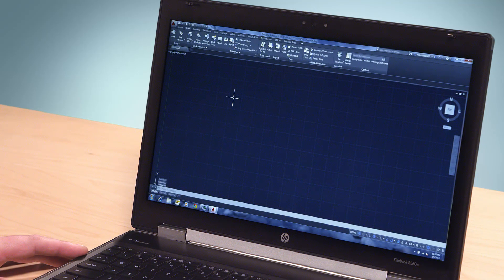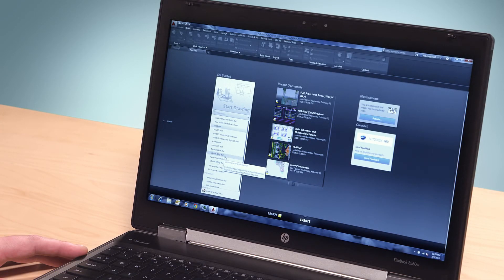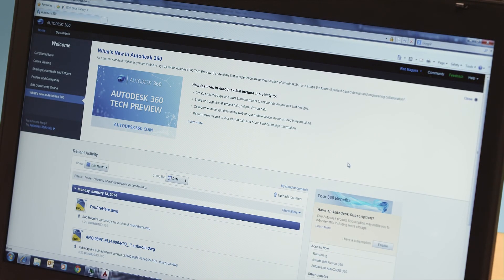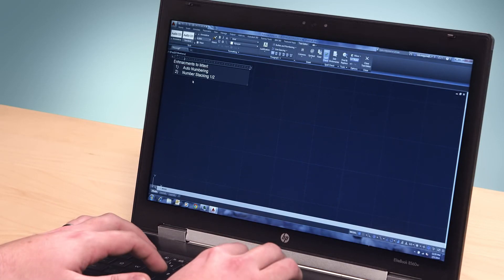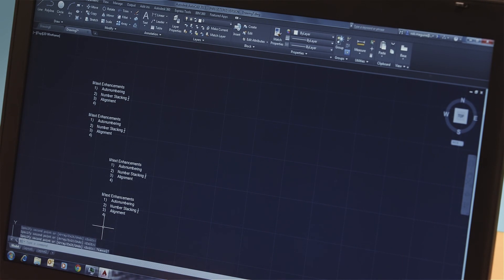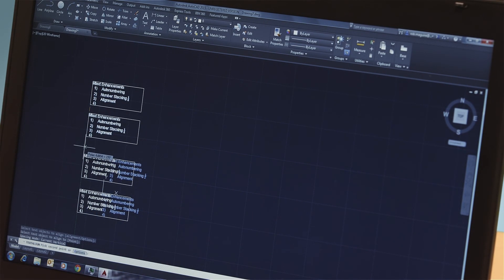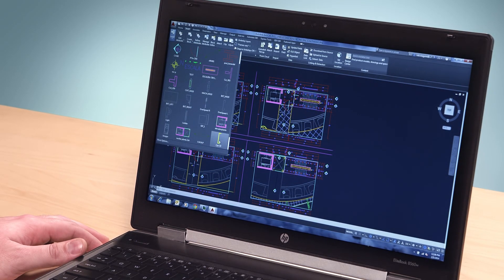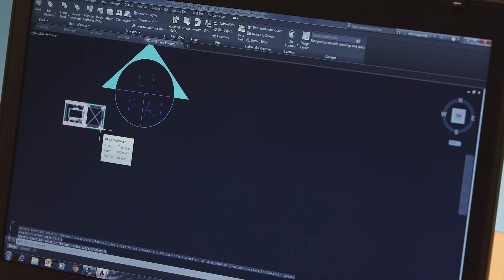AutoCAD 2015: Productivity Enhancements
New productivity enhancements speed your design workflow. Quickly open new and existing drawings with New Tab, visually access drawing content with Ribbon Galleries, and easily find tool locations with new Help Window functionality.